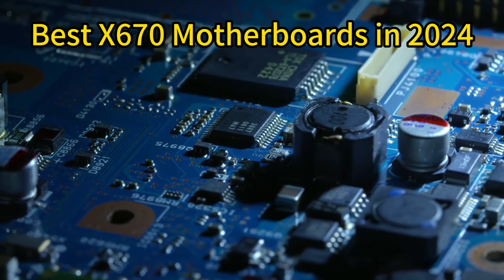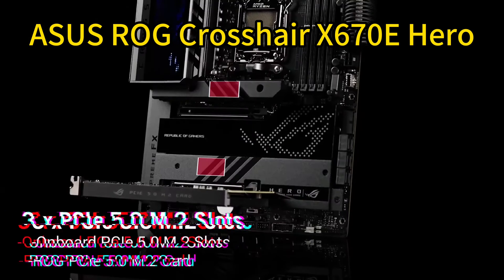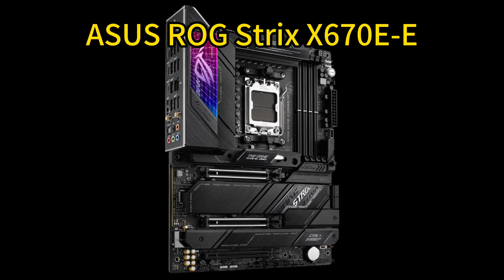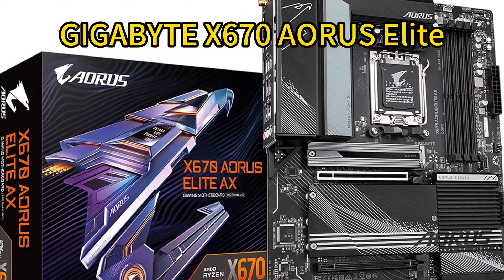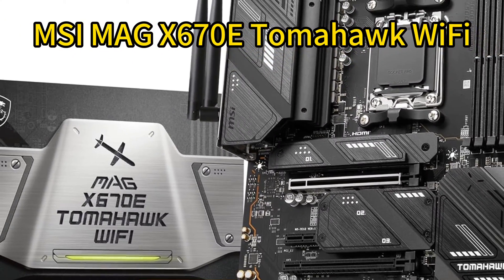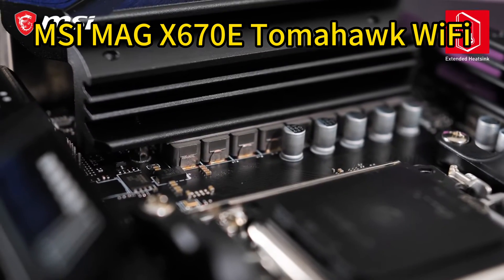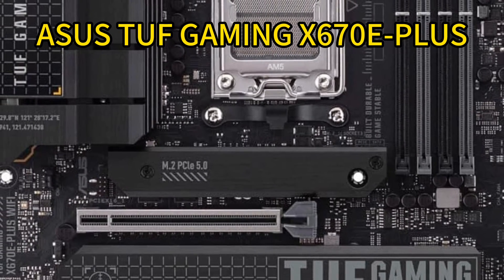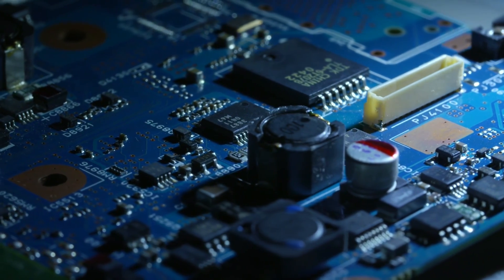Best X670 & X670E Motherboards in 2024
Top 5 X670/X670E motherboards in 2024:

1. ASUS ROG Crosshair X670E HERO ATX Motherboard - Buy

2. ASUS ROG Strix X670E-E Gaming WiFi 6E ATX Motherboard - Buy

3. GIGABYTE X670 AORUS Elite ATX Motherboard - Buy

4. MSI MAG X670E Tomahawk WiFi Gaming Motherboard - Buy

5. ASUS TUF GAMING X670E-PLUS ATX Gaming Motherboard - Buy